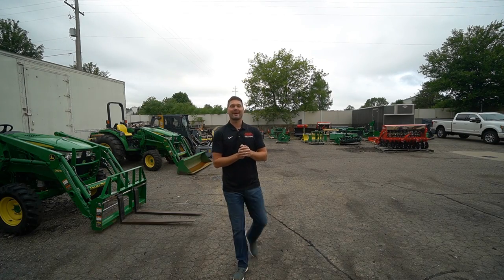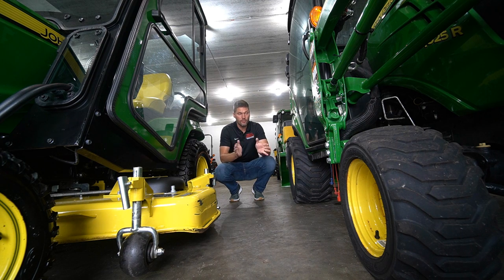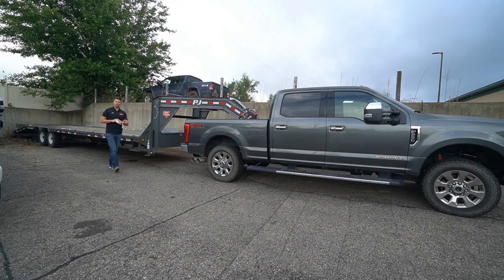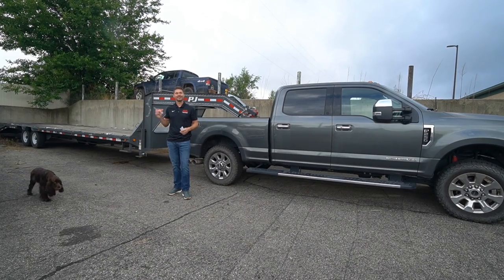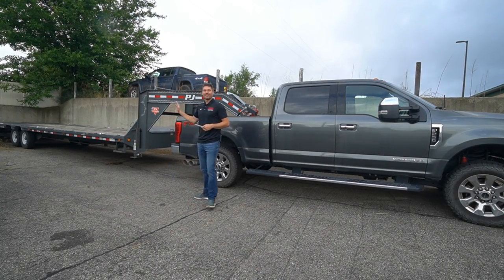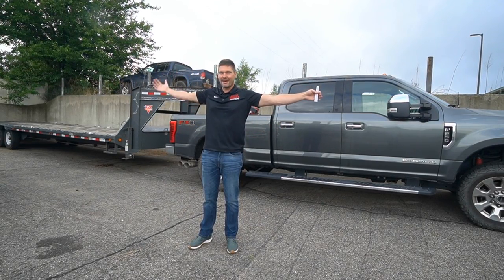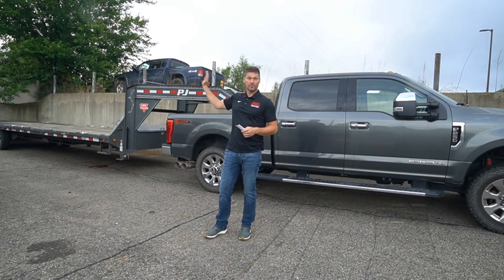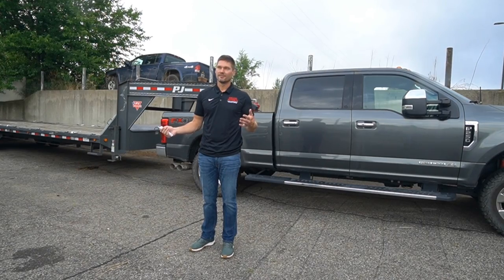HOW TO PICK THE RIGHT SIZE TRACTOR? TOO MANY CHOICES! 🚜👨‍🌾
How to pick the right size tractor for you?  This can be a very daunting task, one that is hard to really even figure out where to start?  Well, it helps to simplify the process and not worry about all the manufacturers, series, and model numbers in the beginning.  I always suggest to my customers to make a list of needs and wants.  Things like budget for the tractor and attachments (maybe a trailer or shed/barn too), a list of desired features, and a list of tasks that need to be accomplished.  After that, you need to start prioritizing as there is rarely a tractor that will check every single one of those items off your priority list and keep you 100% satisfied.

However, this doesn't mean you can't find an excellent tractor that will serve you well and make you very happy  It just means that you need to get realistic with your expectations.  So, ranking those items you've written down will steer you to the right machine or at least frame size to narrow it down to a handful of machines.  This takes a lot of the hopelessness out of the tractor purchasing process because it gives you a real solid place to start searching.  This video is meant to be an introductory lesson into determining the right tractor for YOU!  So, check it out and SUBSCRIBE so that you can follow along with upcoming videos diving into specific series of tractors to see what if they might be the right one for you.

IDEAS FOR YOUR PRIORITY LIST!
KEEP IN MIND, THAT THERE'S NO PERFECT TRACTOR, SO GET THAT OUT OF YOUR MIND!
*BUDGET FOR THE TRACTOR, ATTACHMENTS, TRAILER, STORAGE
*DO YOU NEED TO MOW?
*DO YOU HAVE CERTAIN REQUIREMENTS FOR 3 POINT ATTACHMENT SIZE?
*DO YOU HAVE MINIMUM LOADER REQUIREMENTS SUCH AS LIFT HEIGHT OR WEIGHT?
*DO YOU WANT A QUICK ATTACH BUCKET TO BE ABLE TO SWAP OVER TO PALLET FORKS, A GRAPPLE, SNOW PUSHER, ETC?
*ARE YOU GOING TO TRAILER YOUR TRACTOR?  MAKE SURE YOUR TRAILER AND VEHICLE CAN ACCOMMODATE
*CONSIDER OVERHEAD HEIGHT RESTRICTIONS, INDOOR STORAGE SPACE, OUTDOOR COVERINGS
*DO YOU REALLY NEED A BACKHOE? IF YOU HAVE ONE OR TWO PROJECTS, THEN CONSIDER A MINI EXCAVATOR!  SAVE LOTS OF MONEY IN THE LONG RUN!
*DO YOU WANT A CAB WITH AIR CONDITIONING?  ONLY CERTAIN SIZE TRACTORS OFFER THIS OPTION!
*DO YOU HAVE SIZE RESTRICTIONS SUCH AS GETTING THROUGH A GATE, GETTING INTO BARN STALLS, GETTING UNDER THE DOOR OF YOUR BARN, ETC?